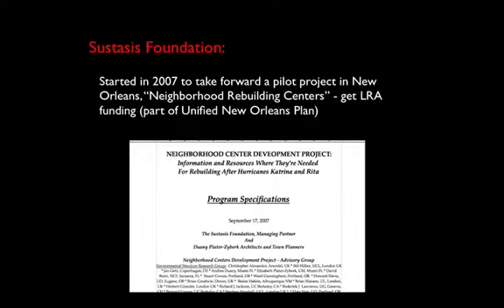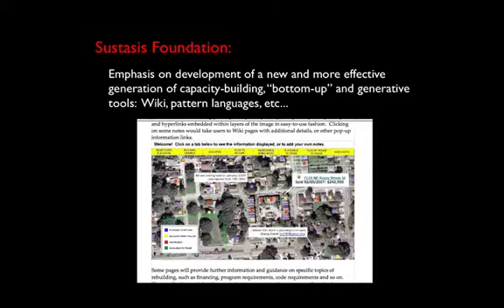Webinar, "Federated Wiki: Potential for a new generation of open-source scenario-modeling tools:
Learn about a new generation of Wiki that can handle data on the web, and that can be copied and shared more easily than older Wikis.  We discuss a new urban modeling system that puts this new Wiki to use!